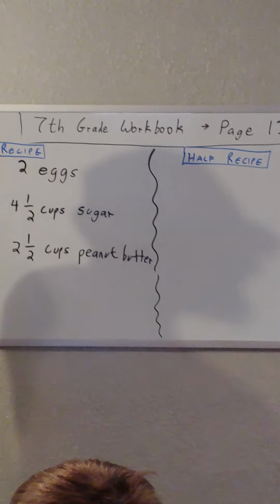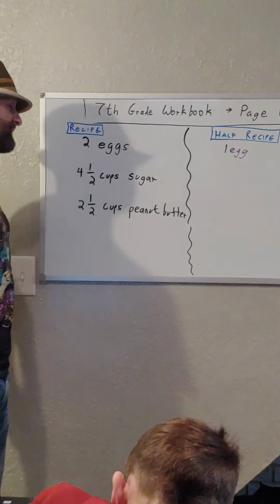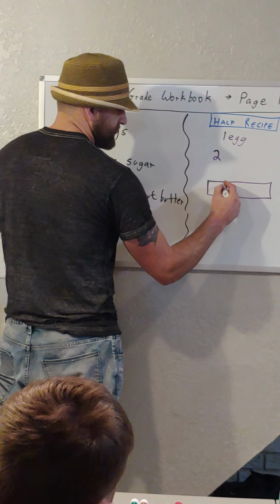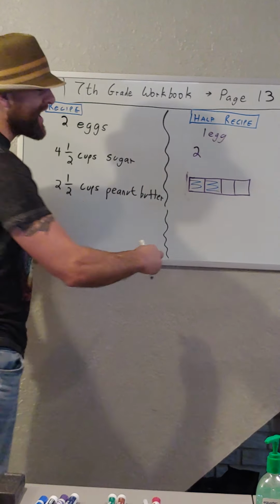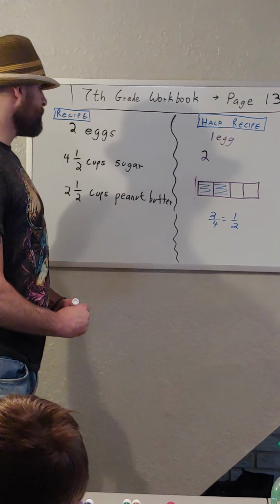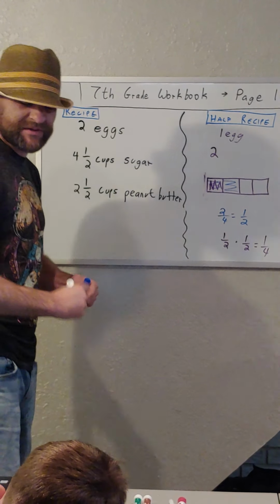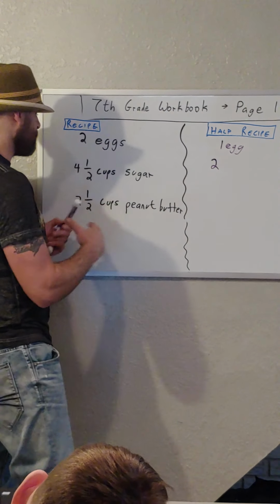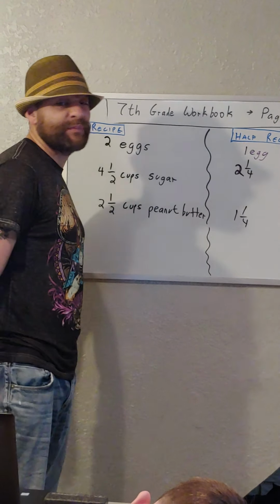7th grade Workbook page 13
National heritage Academy workbook grade 7th math.